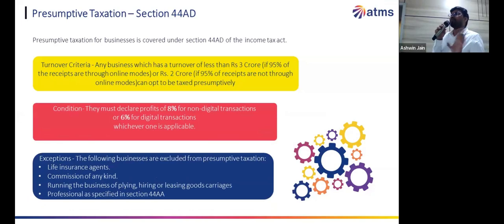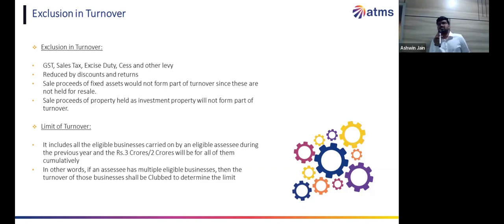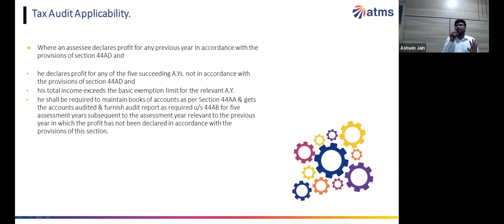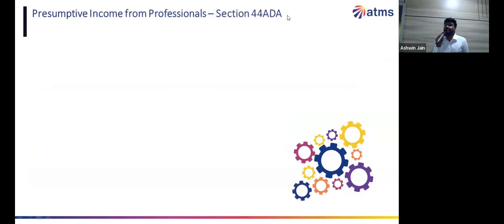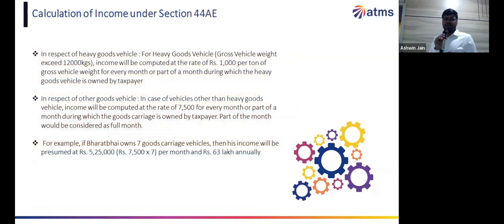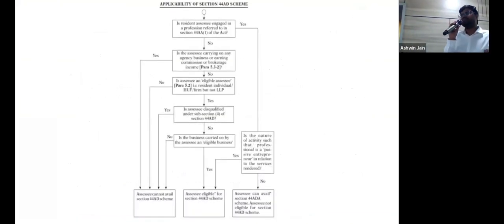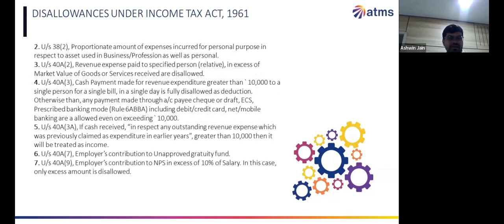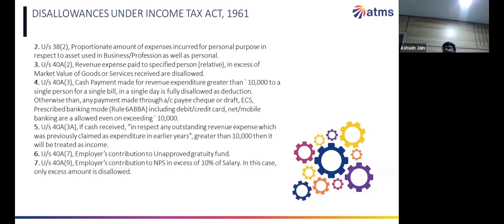Presumptive Taxation & Disallowance under Income Tax ACT, 1961_CA Ashwin Jain.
📌 Presumptive Taxation & Disallowance under Income Tax Act, 1961

Welcome to ATMS's official YouTube channel!

In this in-depth session, our experienced Chartered Accountants explain the key provisions of Presumptive Taxation under Sections 44AD, 44ADA, and 44AE, along with disallowances under various sections of the Income Tax Act, 1961.

This video is a part of our internal knowledge-sharing series, now made public to benefit CA students, tax practitioners, and business owners who want to understand how to correctly apply presumptive tax provisions and avoid common disallowances.